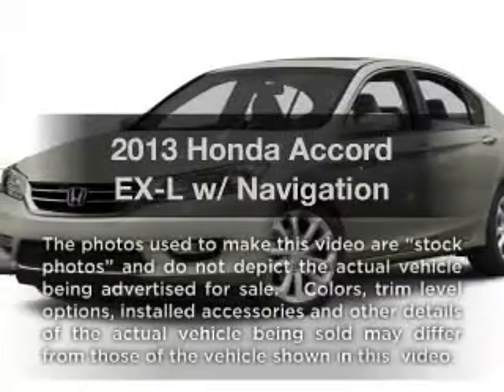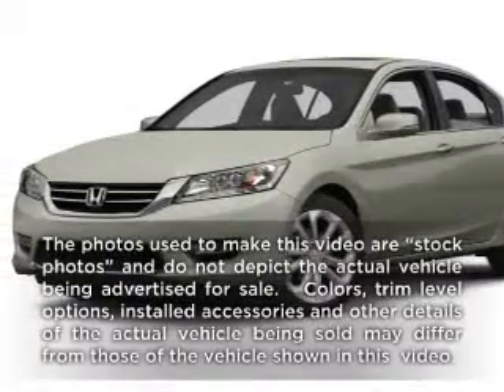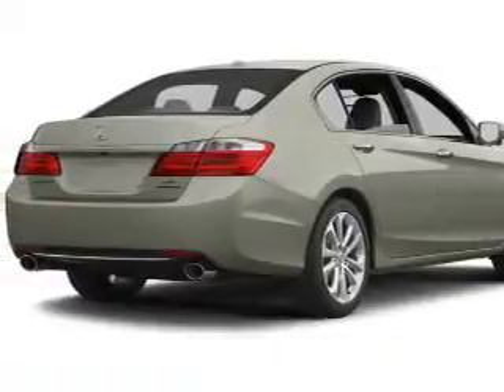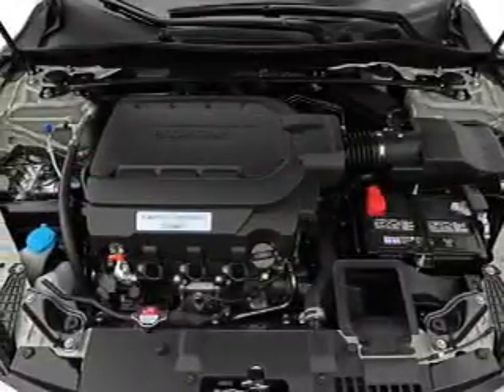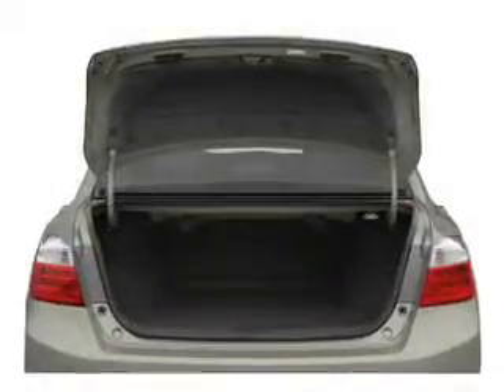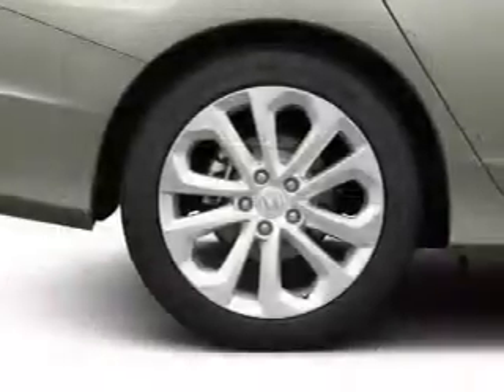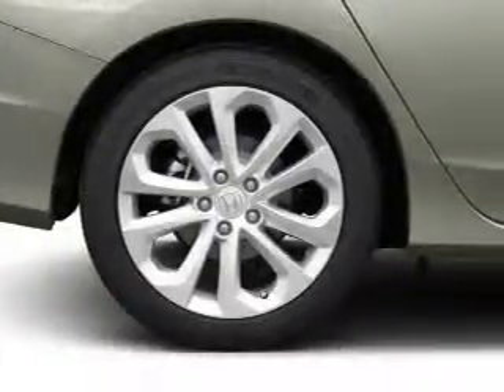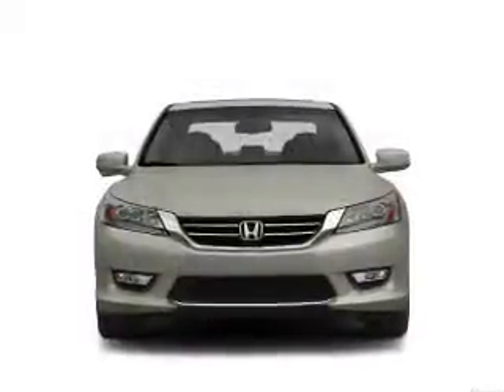2013 Honda Accord - CHESHIRE MA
Year: 2013
Make: Honda
Model: Accord
Trim: EX-L w/ Navigation
Engine: 2.4 liter inline 4 cylinder 16 valve
Transmission: Automatic CVT
Color: Obsidian Blue Pearl
Mileage: 3
Address:
452 S State Rd